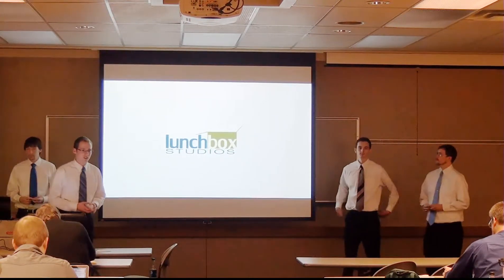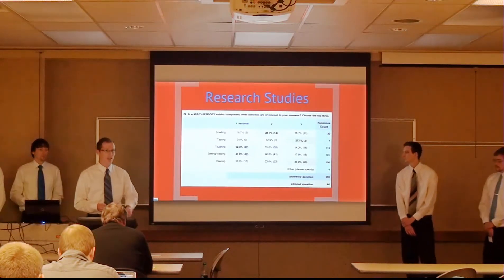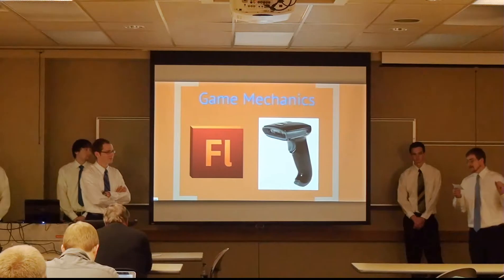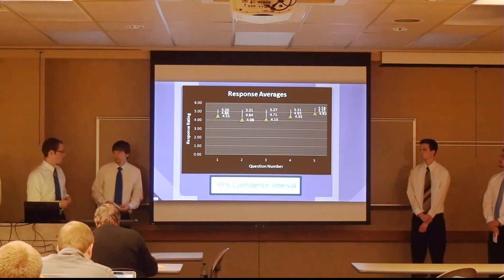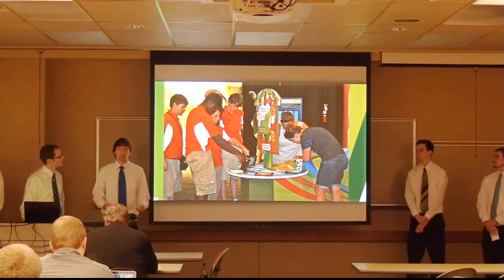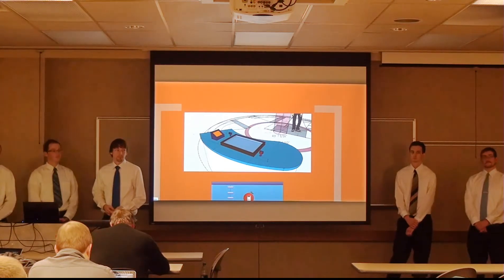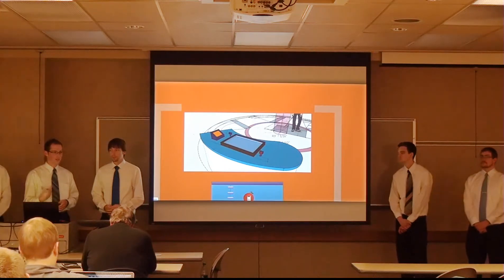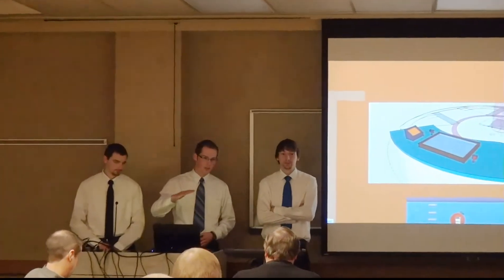Lunchbox Final Presentation CGT 411/450 Fall 2012